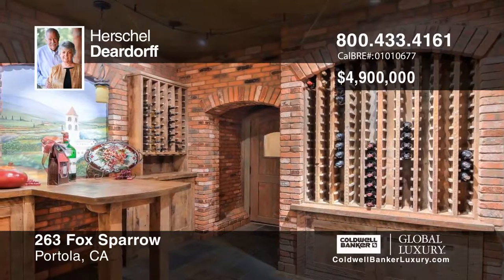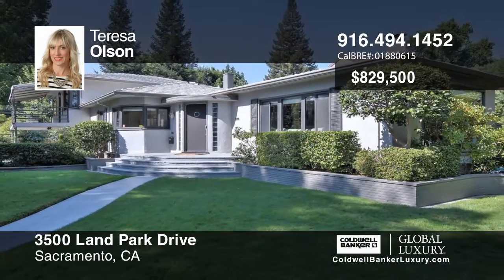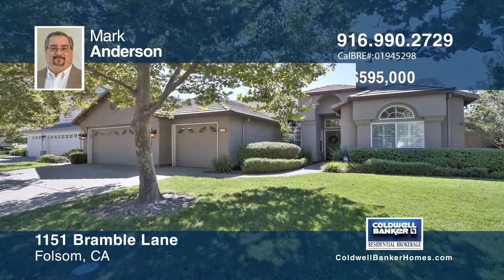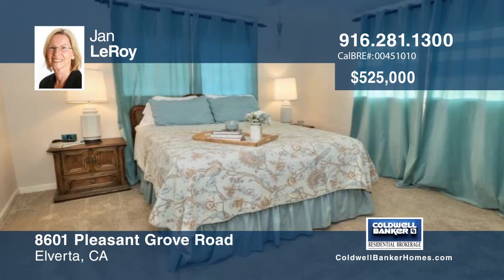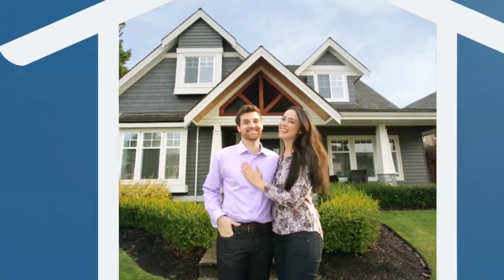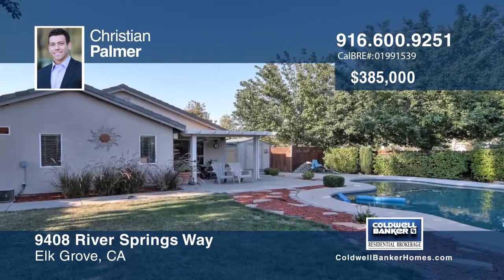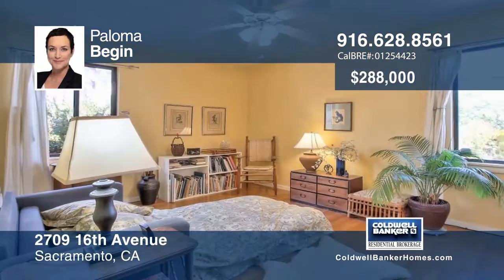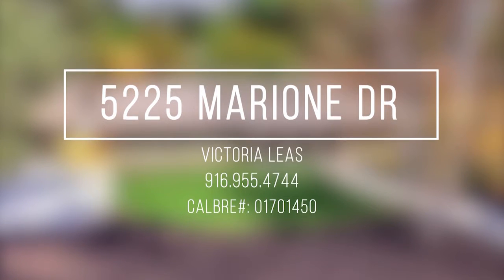At Home in Northern California 9-2-17